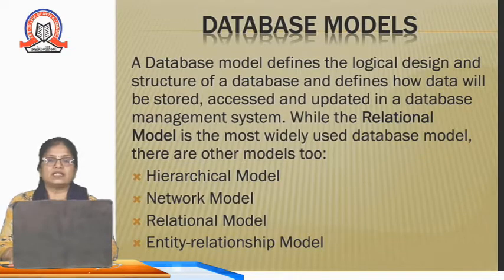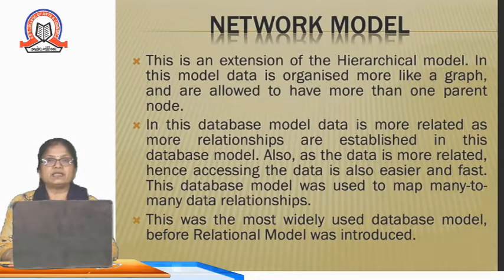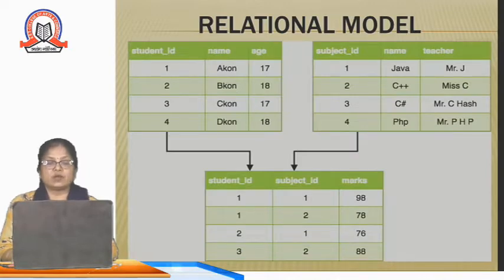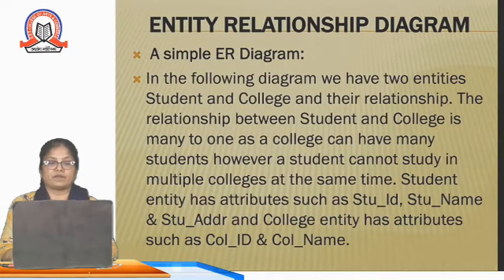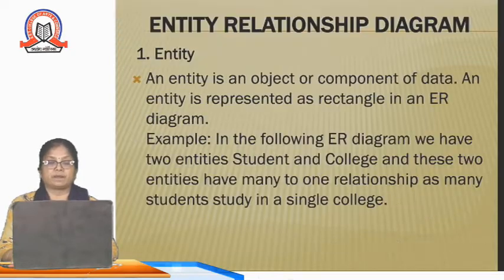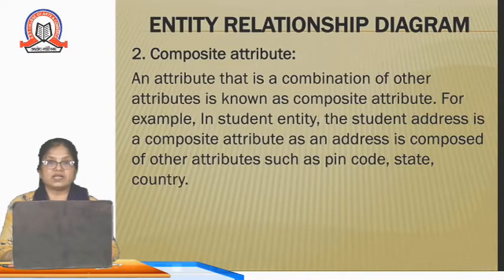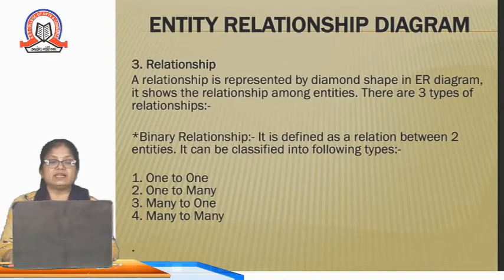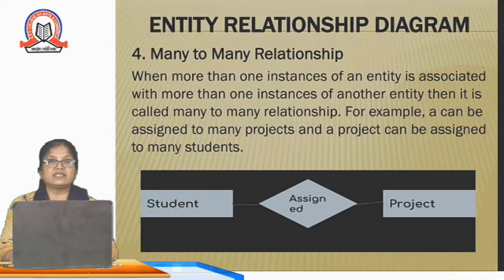Database Models | Database System | FYBSc - SEm 2 v| SST College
Topic :    Database Models

Subject :  Database System

Class :    FYBSc

Stream :  BSc

Teacher :  Asst. Prof. Deepa Agrawal